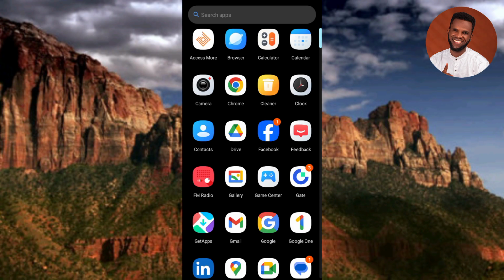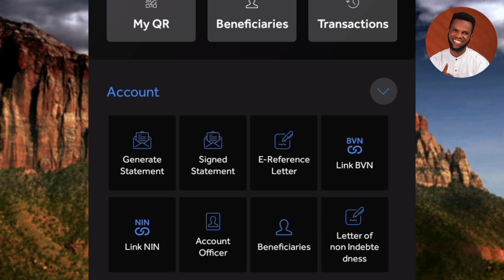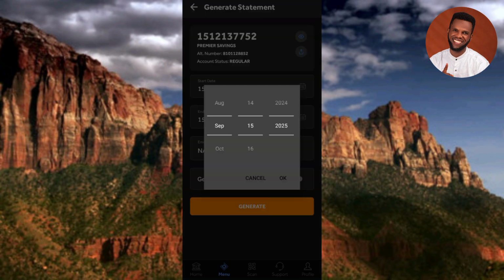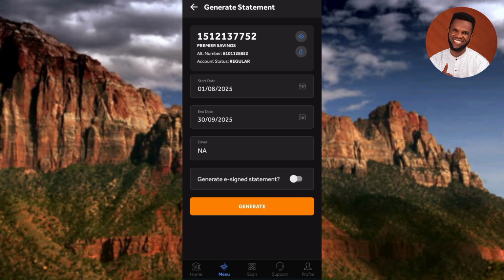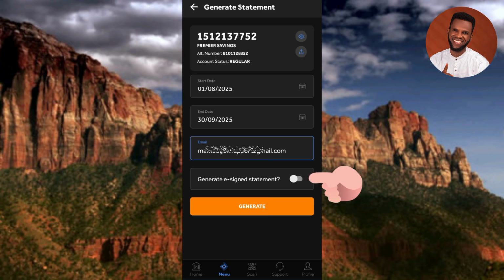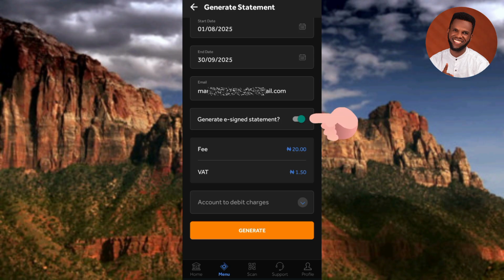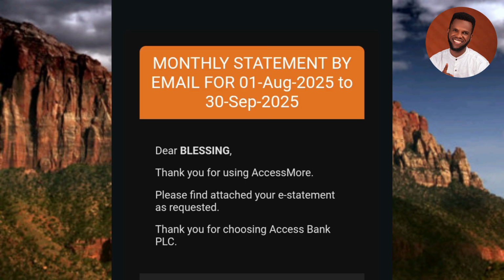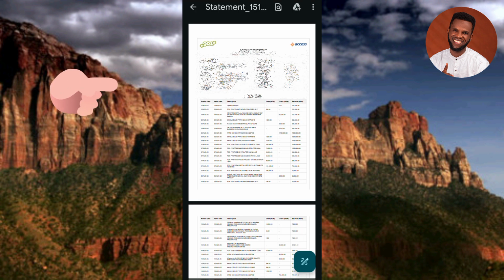How to Get Your Bank Statement on Access Bank App | Download Bank Statement PDF on Access Mobile App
Getting your bank statement on the Access Bank app is a convenient way to access your financial records anytime, anywhere. This guide will walk you through the process step by step, ensuring you can easily retrieve and view your statements using the app.

Step by step:
To get your bank statement on the Access Bank app, start by opening the app on your mobile device and logging in with your username and password. Navigate to the menu or dashboard, often represented by a hamburger icon or your profile picture. Look for an option like "Accounts" or "Statements," and select it. Choose the account type for which you want to retrieve the statement. Within the statements section, select the period or date range for the statement you need. You may have options to view, download, or email the statement; choose your preferred action. If downloading, select the format (e.g., PDF) and save the file to your device. Ensure you have a stable internet connection throughout the process. Review the statement for accuracy and save or share as needed.

By following these steps, you've successfully retrieved your bank statement using the Access Bank app, allowing you to conveniently access and manage your financial information. If you encounter any issues, contacting Access Bank customer support through the app or other channels can provide further assistance.